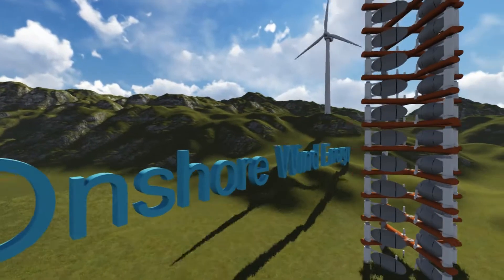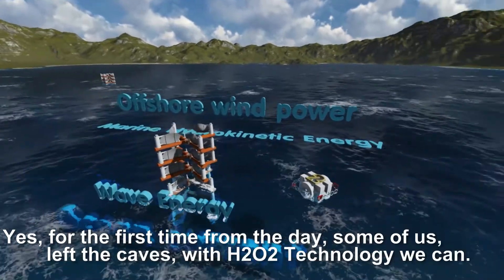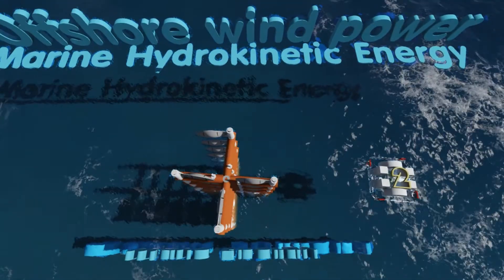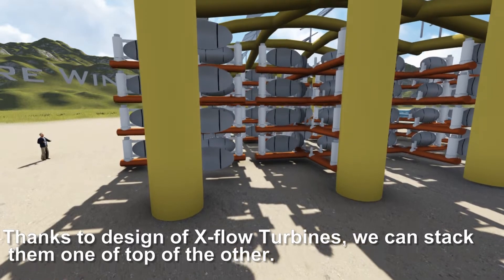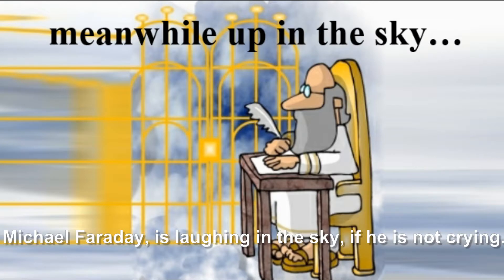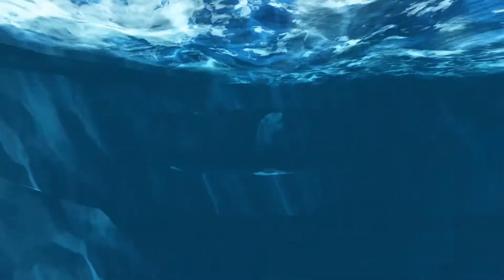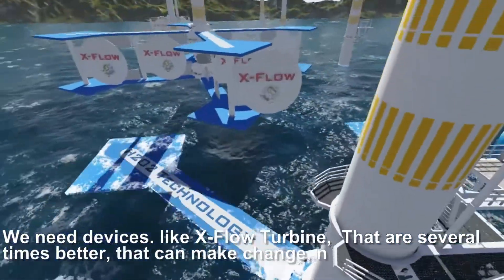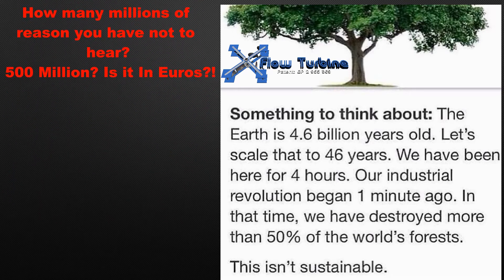X-flow Turbine - Power of X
European Office Patent - EP2955369 - Flow conversion device
H2O2 - Vladislav Ostojic - Sanja Gromilic -
It is strictly prohibited to copy, redistribute, republish or modify any materials contained on the / or from :
Sanja Gromilic Vladislav Ostojic
 YouTube Chanel page.